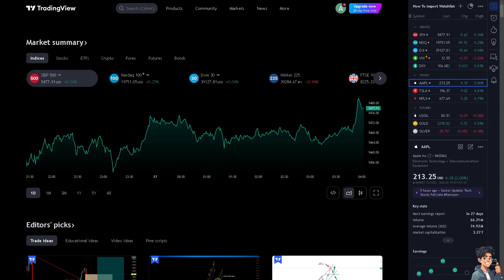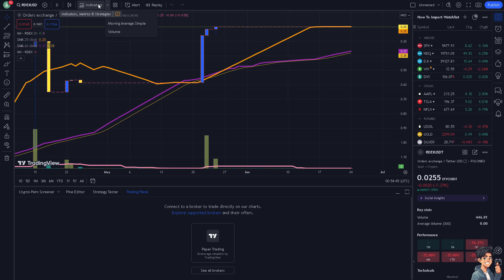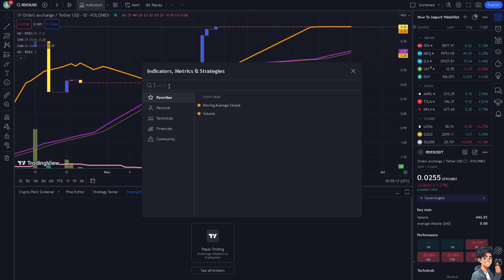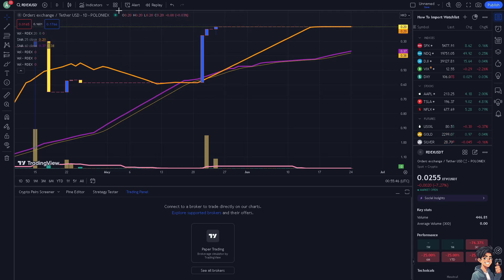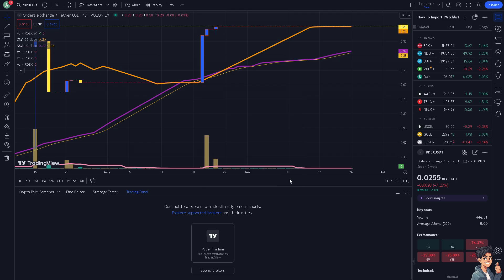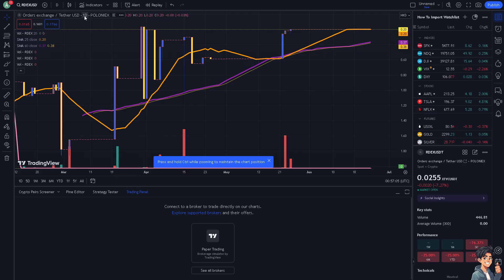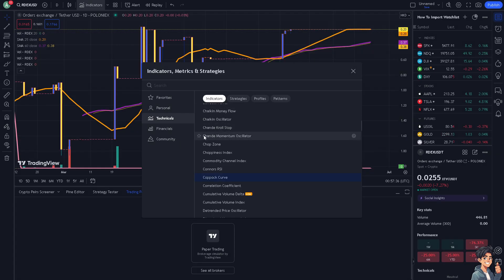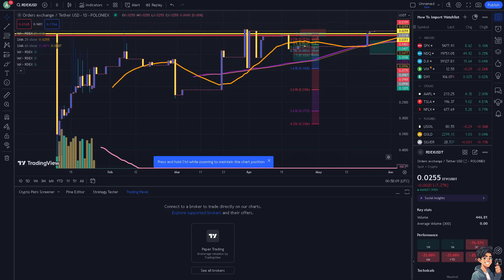How to Save Indicator Template in Tradingview (Full 2025 Guide)